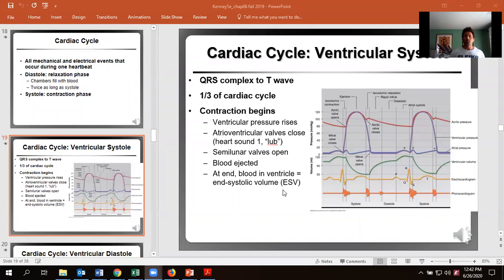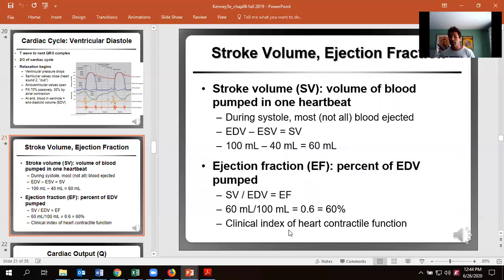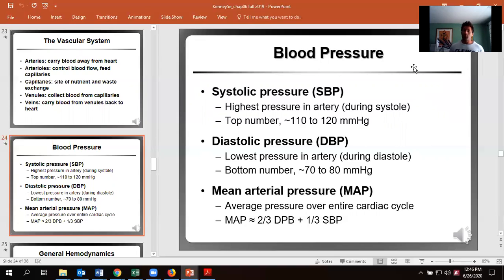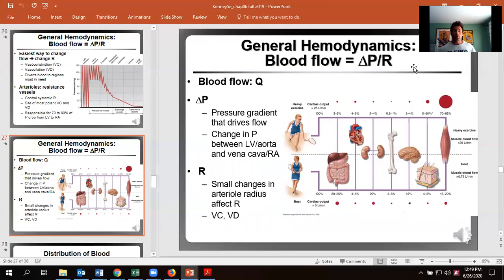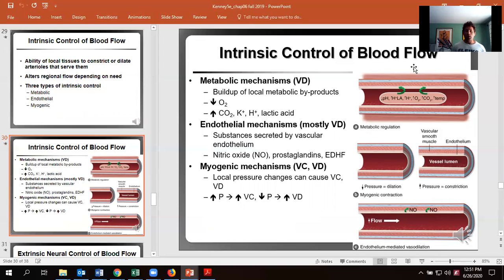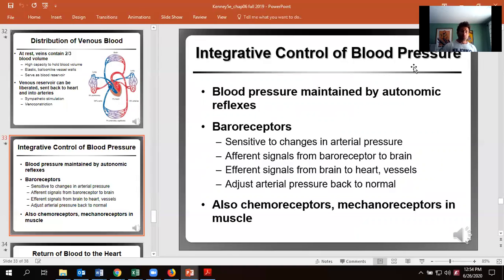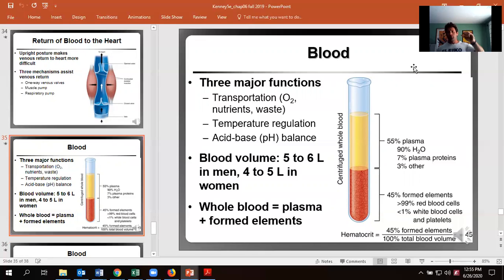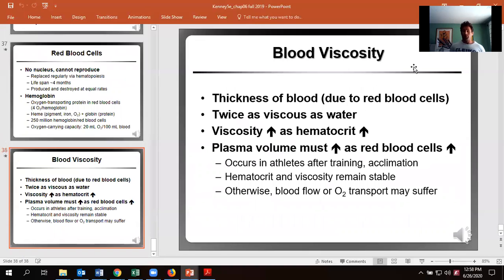ex phys lecture 6 summer fall 2020 part 2